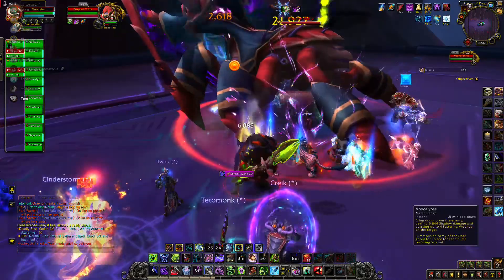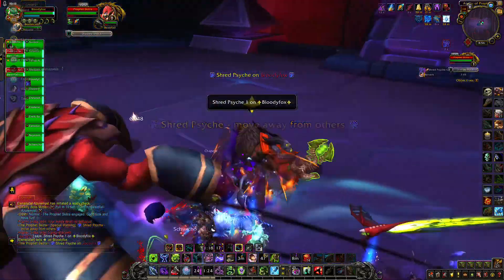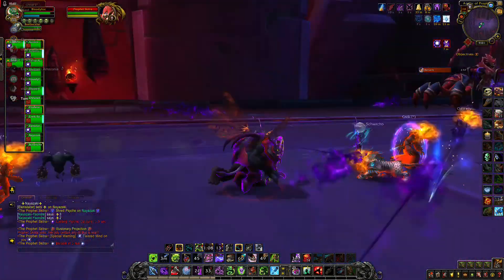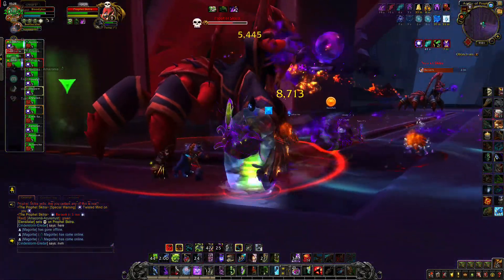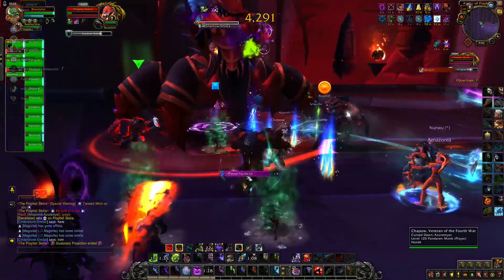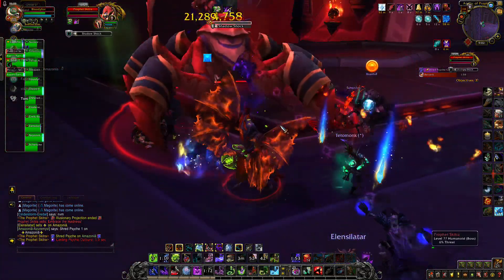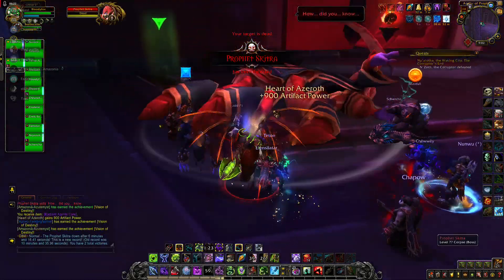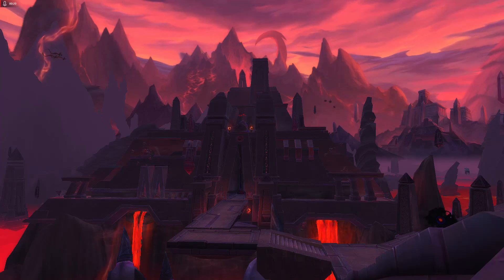The Prophet Skitra/Ny'alotha Raid Normal/WoW Battle for Azeroth